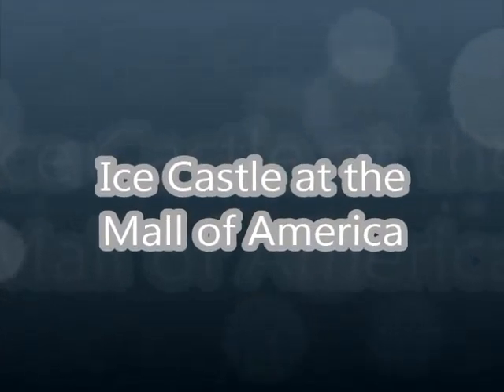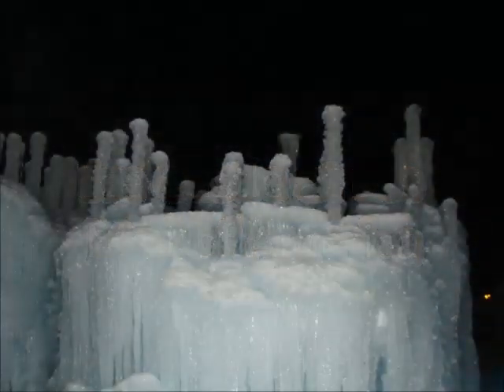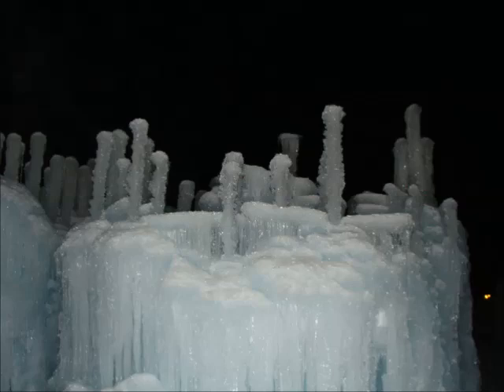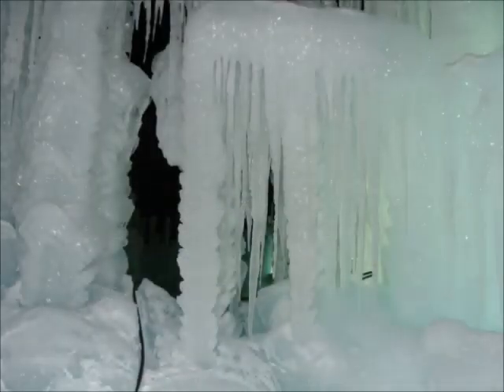Ice Castle At Mall of America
Walkthrough the magical frozen castle, bathed in shimmering light.